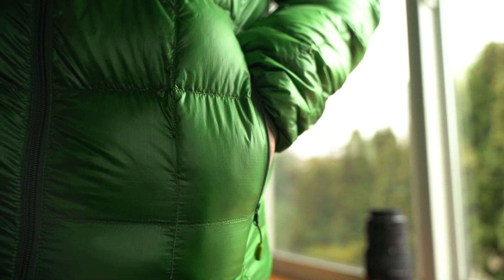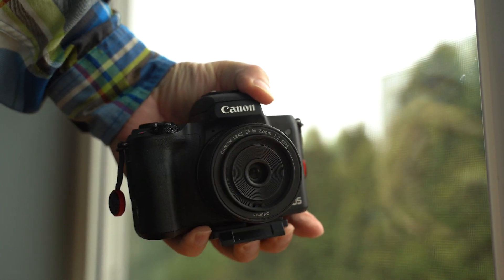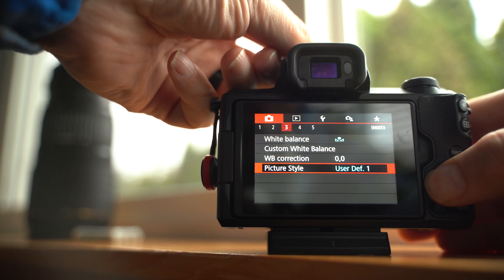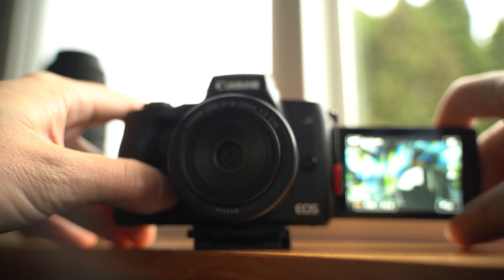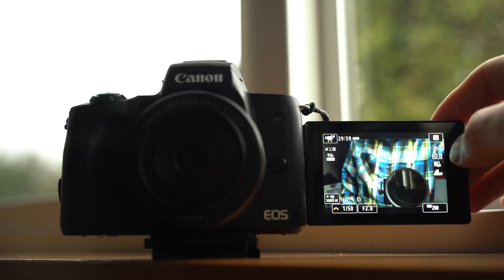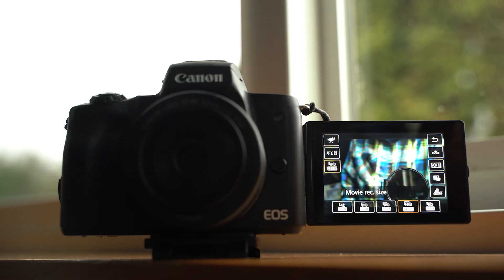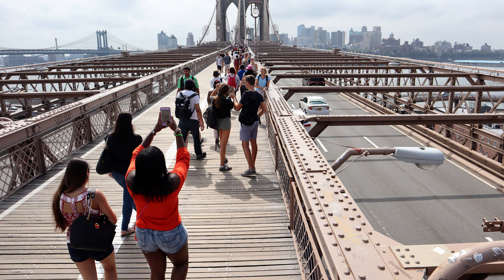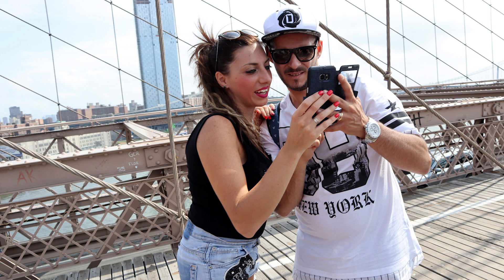Canon M50 Review- The Camera I didn't know I loved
This video was shot on the Canon M50 with the Canon 22mm f/2 lens.  Even though I had a buyer, I could not live with myself if I sold this camera and backed out of the deal!  The M50 packs an amazing amount of features in a small package and the quality is great for YouTube and beyond.  It is simple to use and will meet the needs of beginner to the more advanced.  If you can't tell, I have been really impressed with this camera!!!